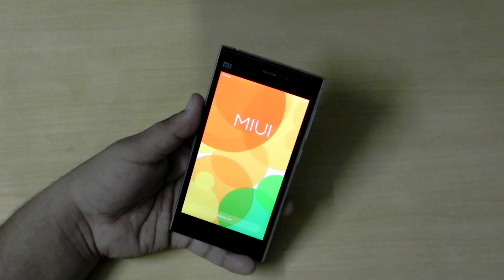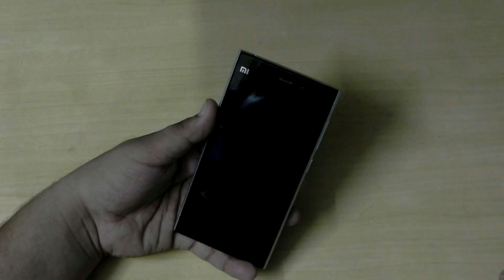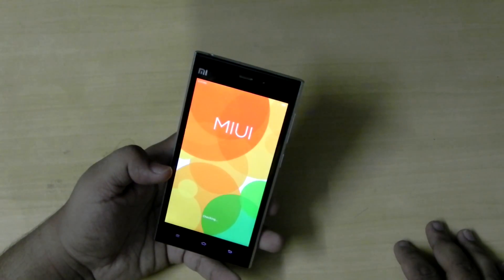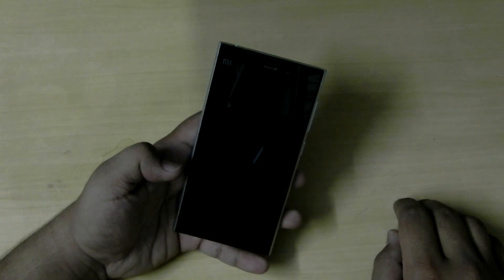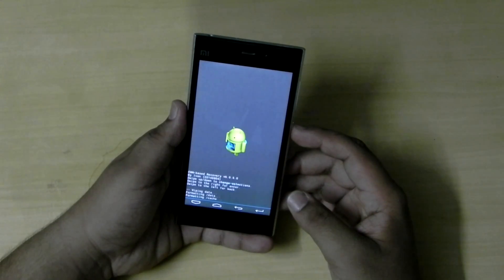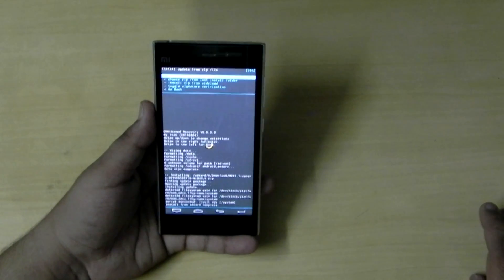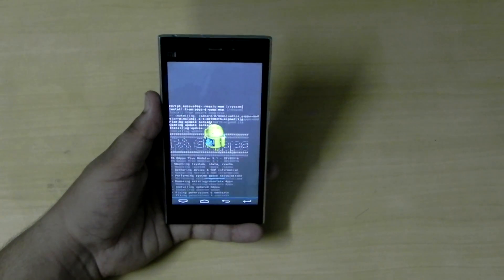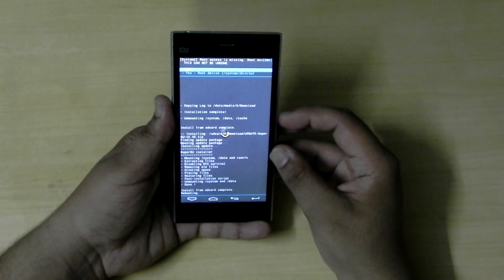How to install android lollipop on mi3 based on cm12.1 100% stable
hello friends this is my first video on youtube so as you all can see in the video i was a bit nervous.
please provide me valuable feedback so that i can make better videos and provide you with more and more quality content.